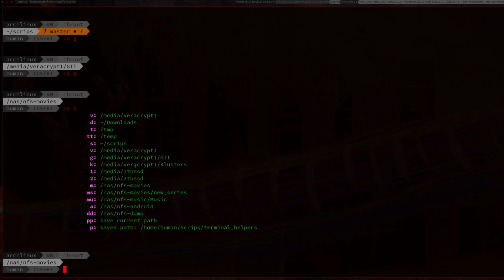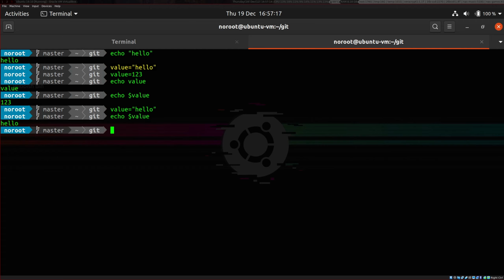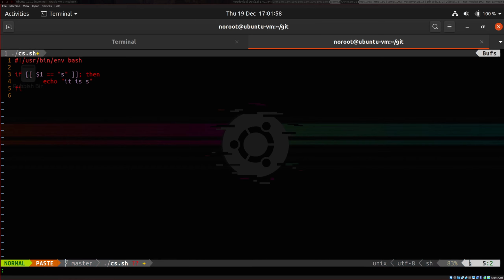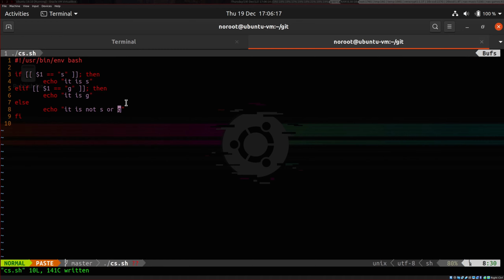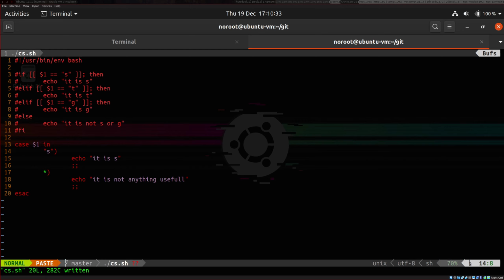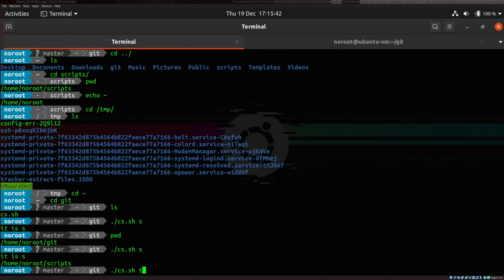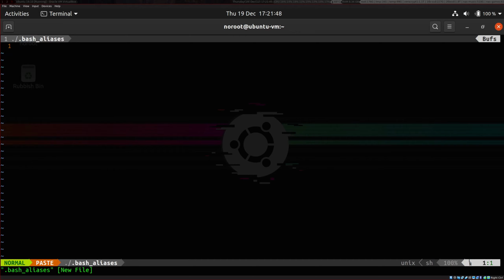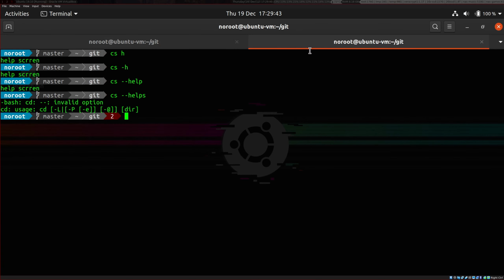Bashing The Bash [Season 1 Episode 1] || CS create script for cd shortcuts - Bash Beginner tutorial!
Hello there ladies and gentlemen,

This is a new series that I have concocted called Bashing the Bash.
In the following episodes we will look at building some interesting and even scripts.

This series will follow a sort of a tutorial structure but I hope that by writing scripts that I have written and use personally it wont be as monotonous as some of the other ( probably better lol ) tutorials out there.

Plan for upcoming episodes is:
Episode 1 - shortcut manager script for cd called cs
Episode 2 - finish off cs
Episode 3 - mounting hard drives reliably with support for luks, veracrypt
Episode 4 - Hollywood hacker suicide script ( for fun ) this will be fairly long so might split it up into more than one episode.
Episode 5 - ? need to come up with something.

This episode goes through what bash is and some basic bashisms.
Then we take a look at if statements, elif, and variables, including how command like arguments work. We also optimize the script with the use of case statements.

At the end of the episode you will have a working script that allows you to take shortcuts while cding around the terminal.

In the next episode we will finish off this script by with an introduction to functions, more on subshells and saving a custom path realtime.